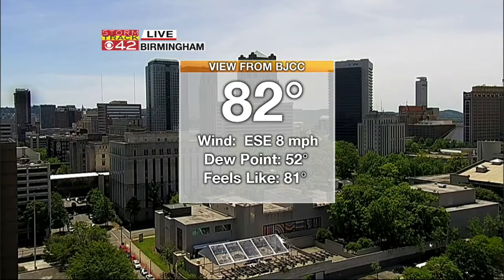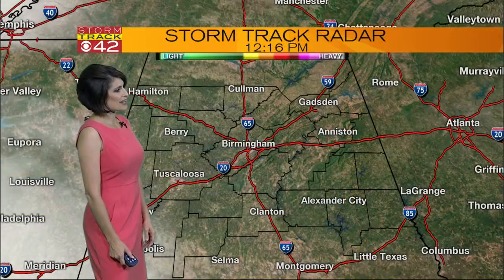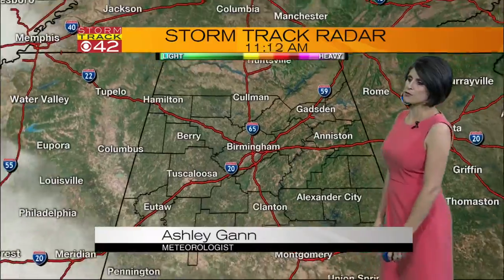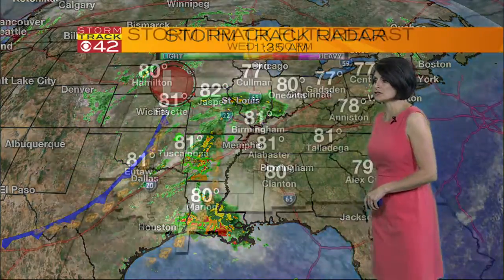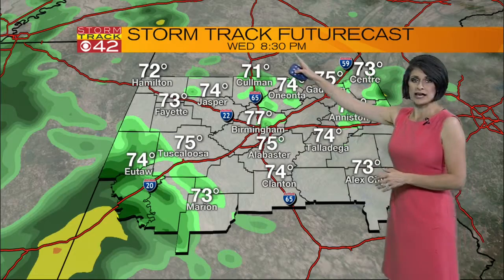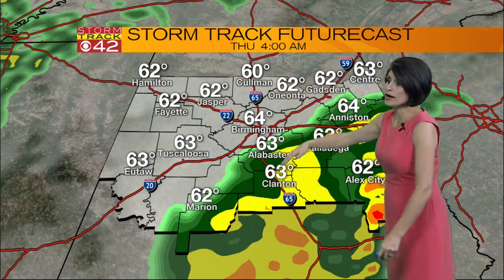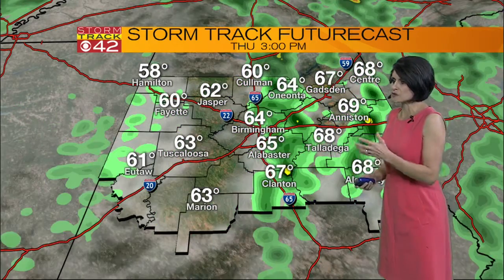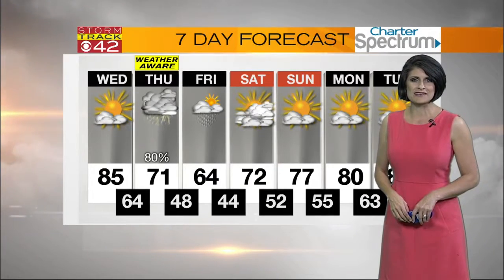Noon weather 5.3.17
CBS42